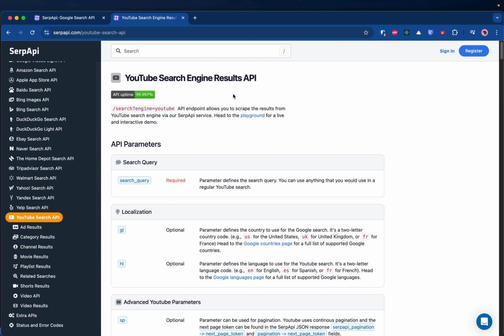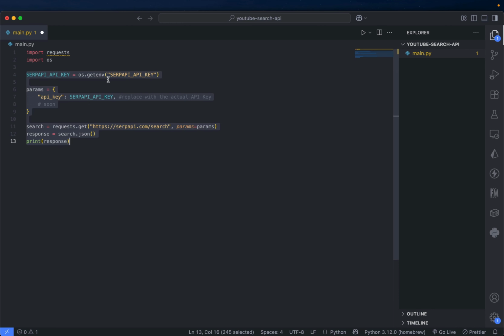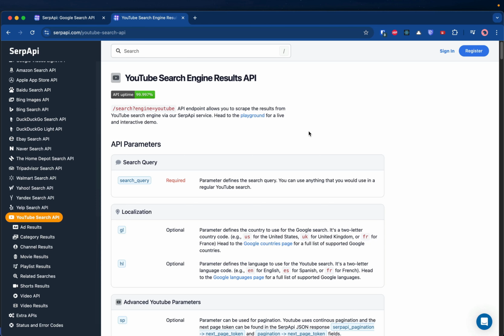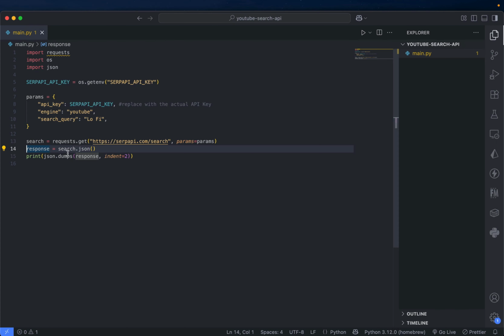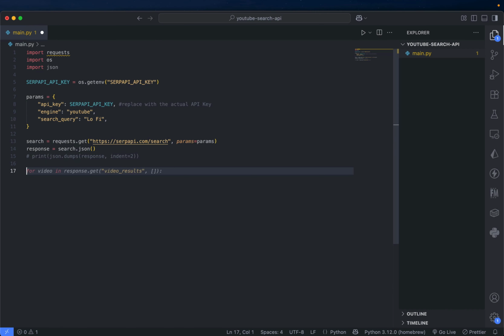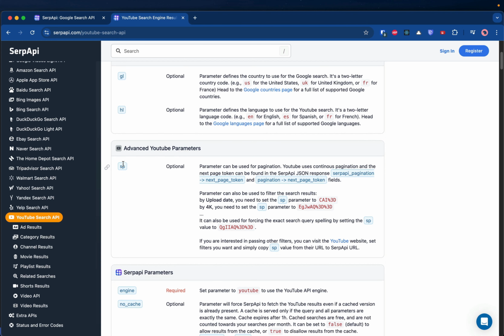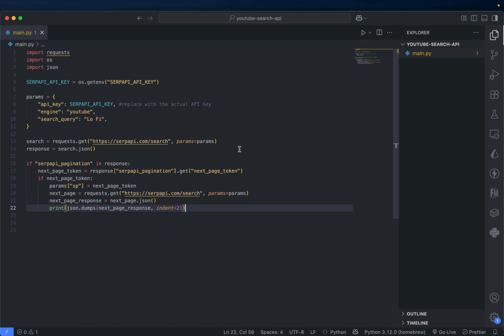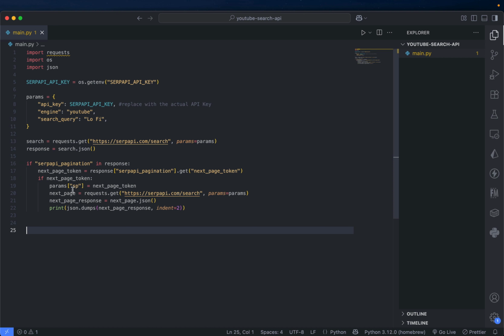How to Scrape YouTube Video Search Results (with Python)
In this video, we'll learn how to scrape YouTube search results. We'll scrape both regular YouTube videos and Shorts using Python. If you're interested in extracting information from YouTube easily, you're in the right place! Whether you're working on a personal project, academic research, or professional analysis, understanding how to gather data from YouTube can be incredibly useful.

Chapters:
00:15 - Preparation and Setup
02:05 - Scrape video and shorts
02:50 -  Pagination - scrape all pages